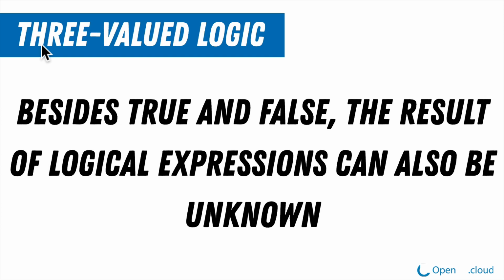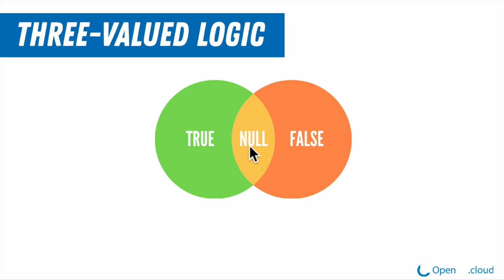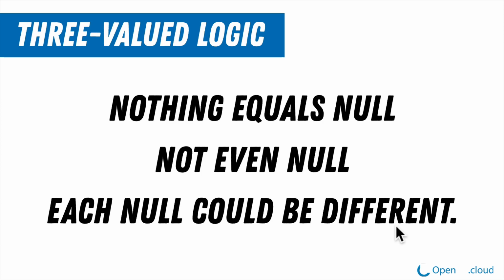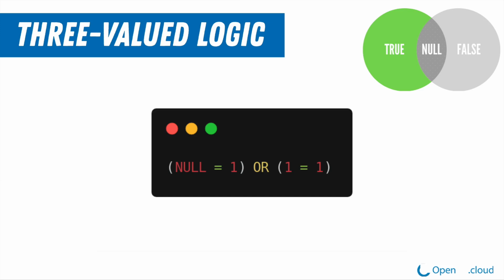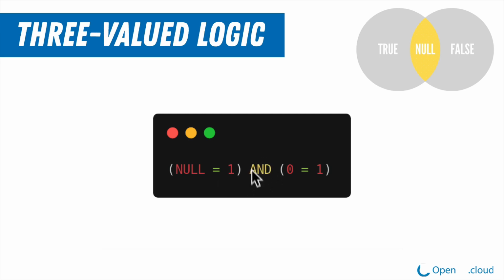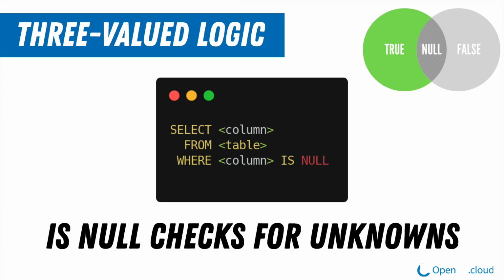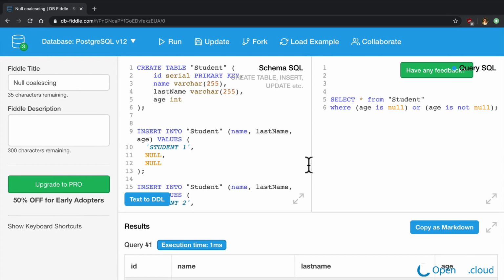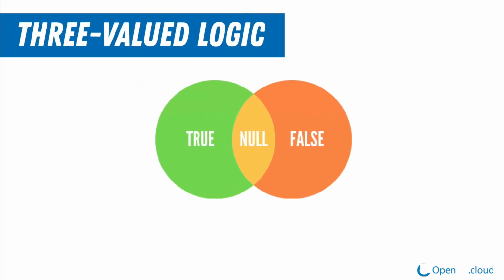058 3 Valued Logic opendir cloud